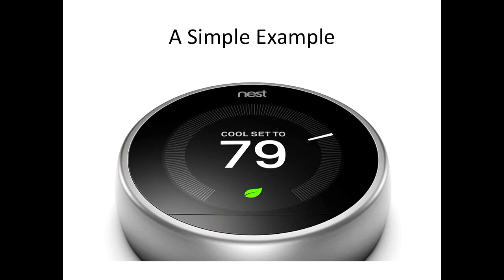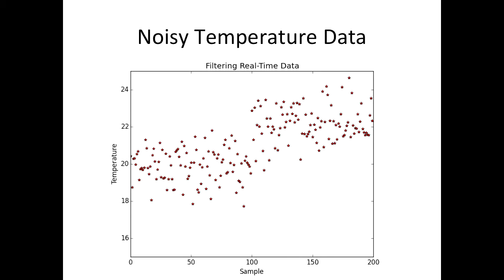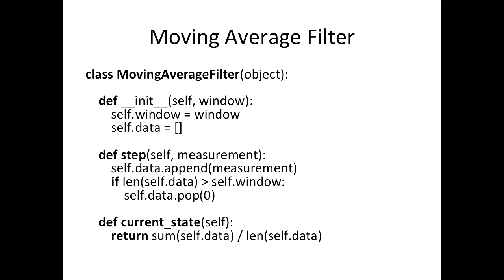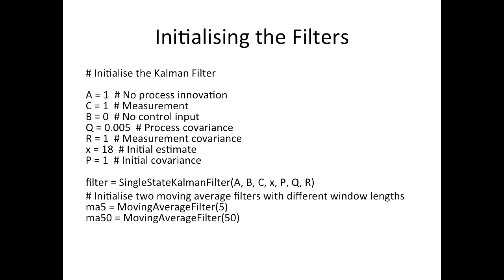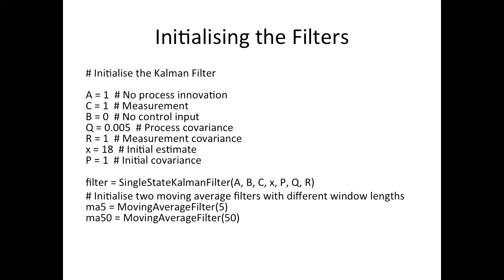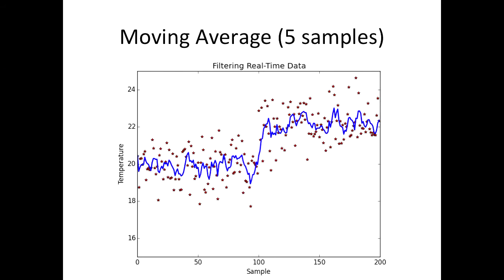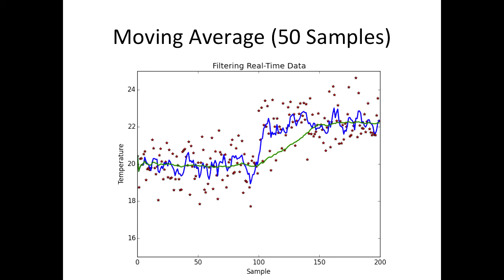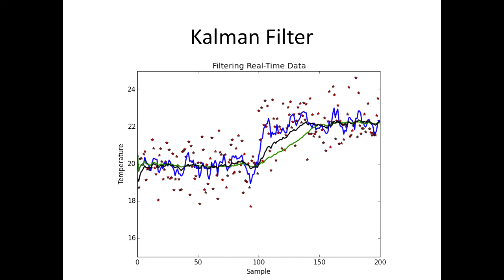Working with real-time data streams in Python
Lachlan Blackhall
An increasing number of devices and applications are producing vast amounts of data in real time. This can include measurements, sensor readings, and performance data.

Making this data useful often requires that we analyse and use the data in real time but this requires techniques to aggregate, filter, and smooth the data. Drawing on simple and well-tested techniques from mathematics and engineering allows us to solve these problems quickly and efficiently.

This talk will describe how Python can be used to develop powerful capabilities for working with real-time data streams and provide simple examples you can start using yourself.